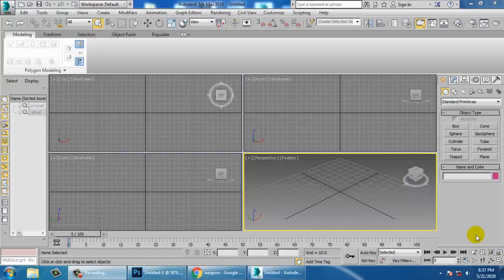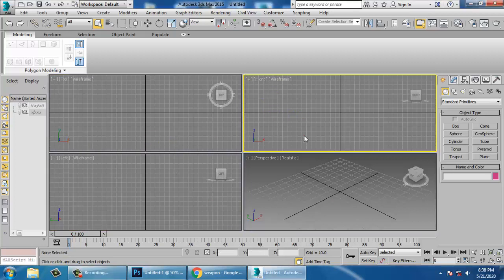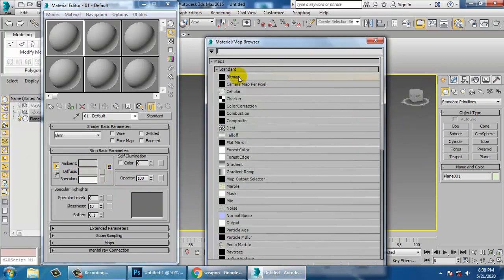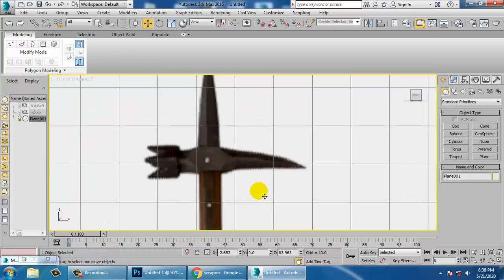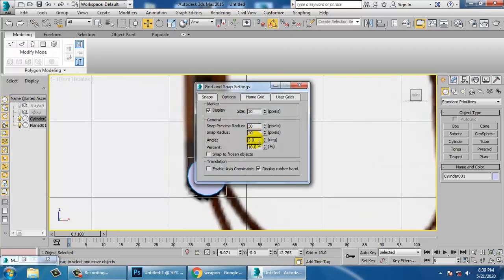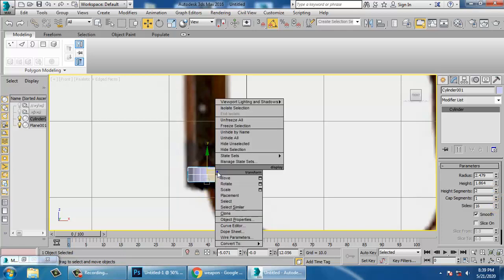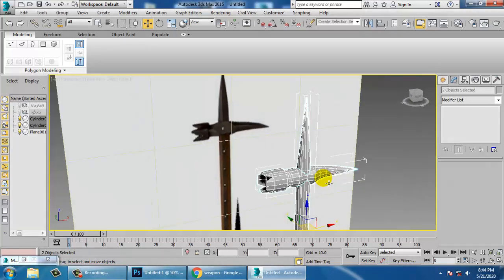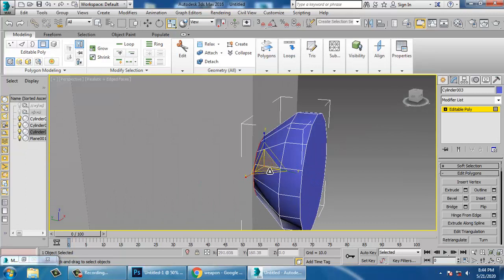Tutorial on Modeling a War Hammer in 3dsmax.